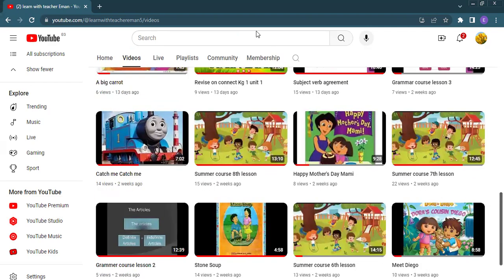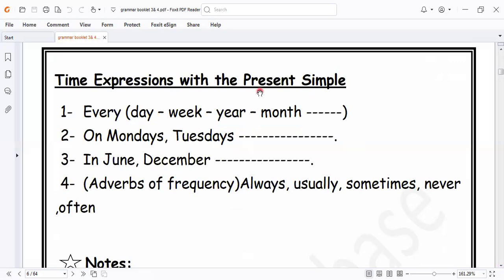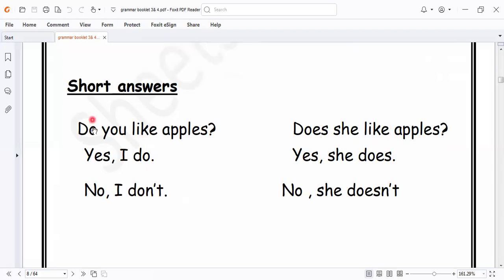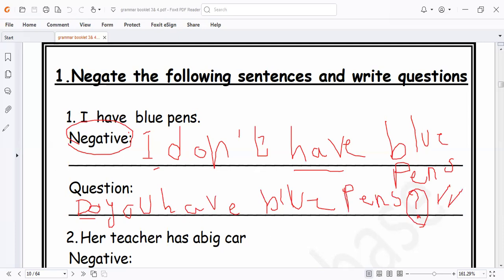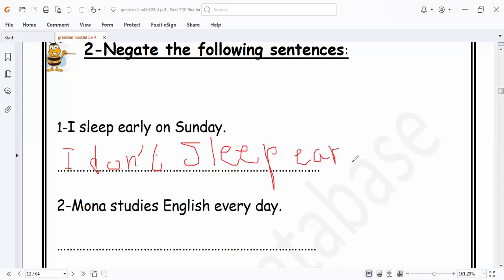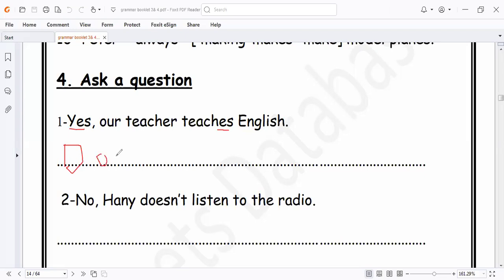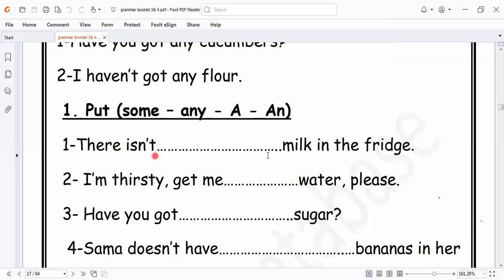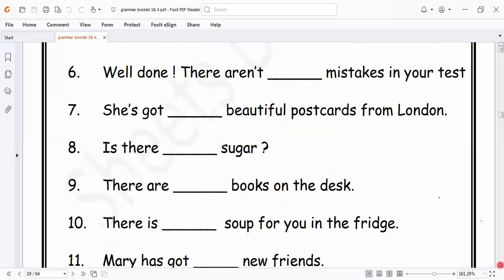Revision on grammar grades 3,4 part 1